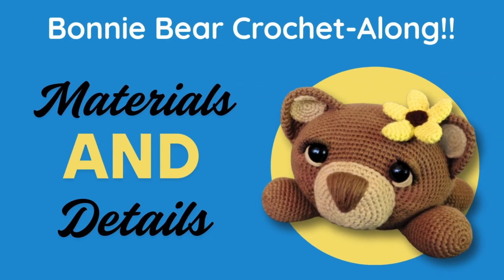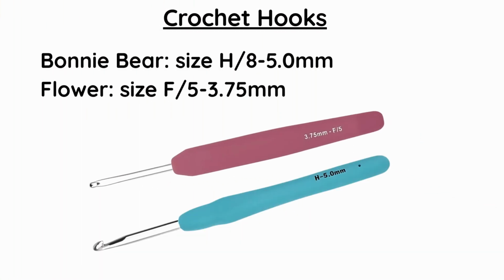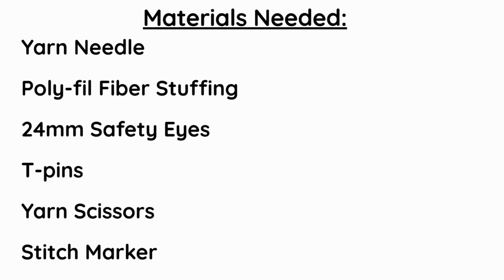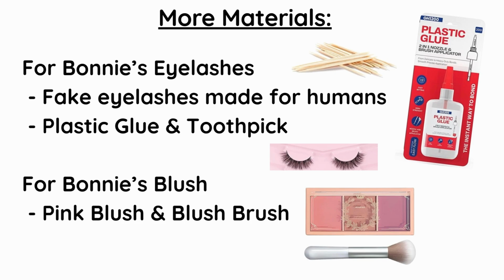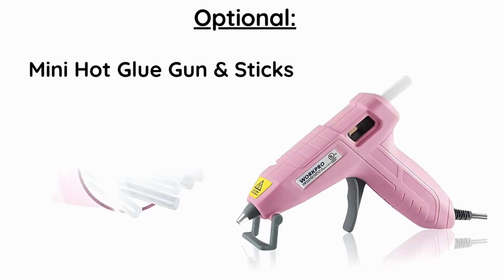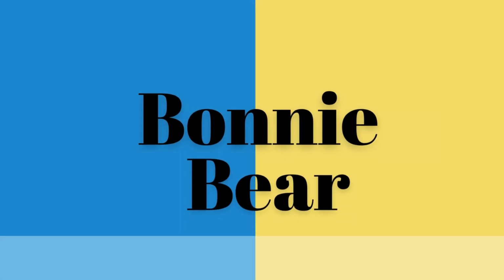Get Ready for the Bonnie Bear Crochet Along! 🧶 All the Materials & Details You Need!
Hey Crochet Friends! 🌟

Make sure to grab your copy of Bonnie Bear and the Grand Starlight Tree

I’m so excited to announce that the Bonnie Bear Crochet Along is coming soon! In this video, I’ll share all the materials you’ll need and important details to get you ready to crochet along with me. Whether you're new to crochet or a seasoned pro, this project is going to be so much fun!

Happy Crocheting! 🐻✨

Materials I Used to Crochet Bonnie:
Yarn Cafe Latte
Yarn Buff
Yarn Coffee
24mm Toy Safety Eyes
Blush and Brush
Plastic Glue